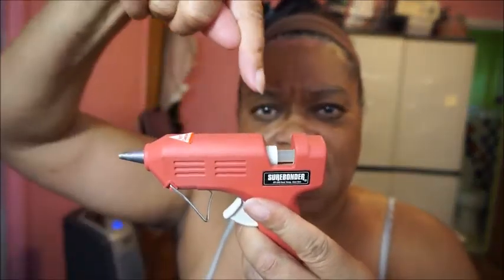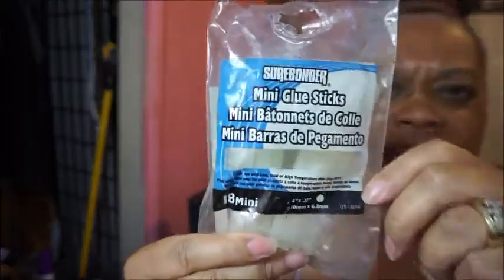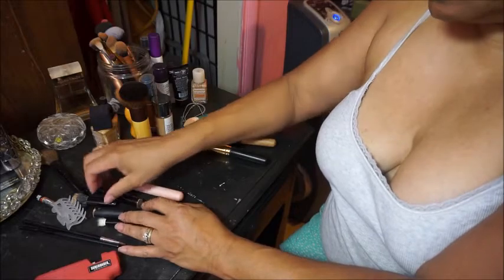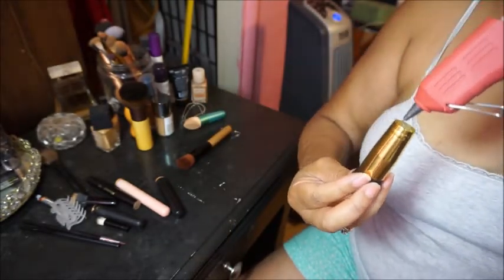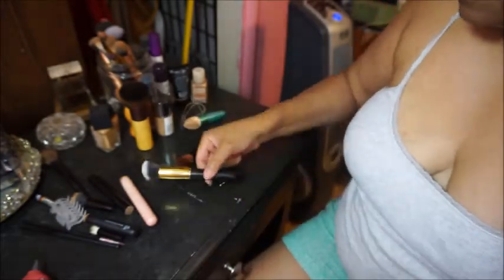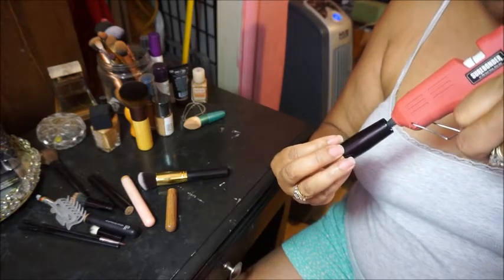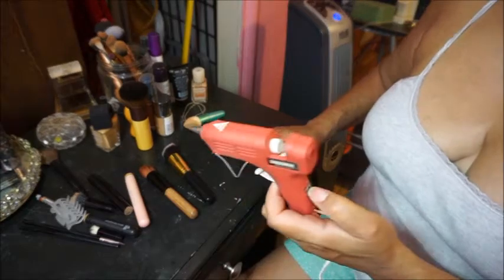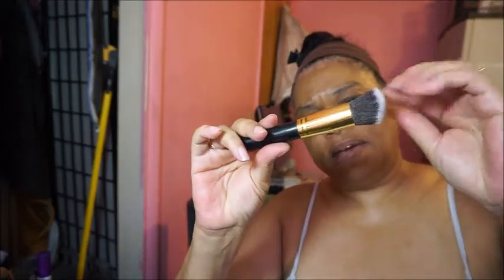Repairing Handle on Makeup Brushes w/Glue Gun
Showing you how to repair the broken handles on your make up brushes fast and easy!